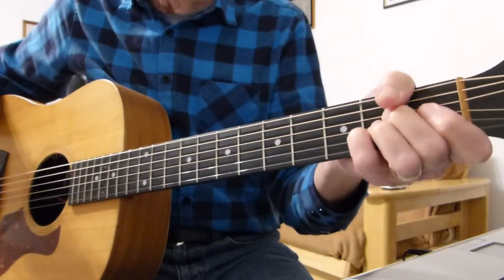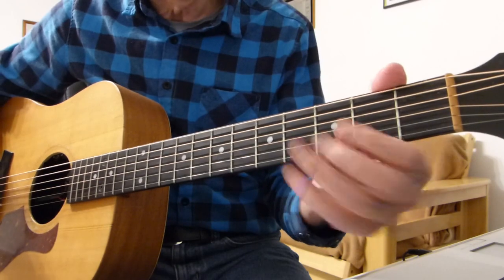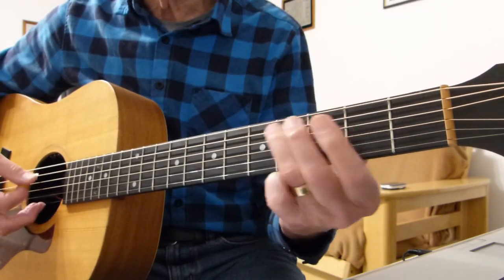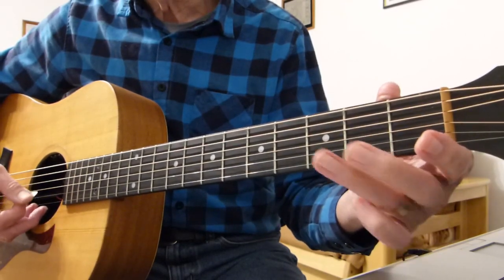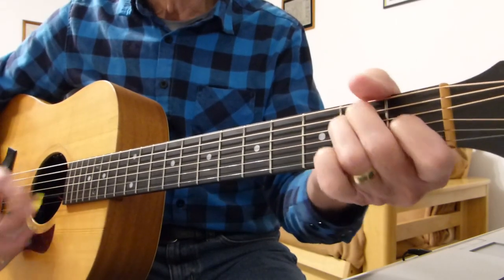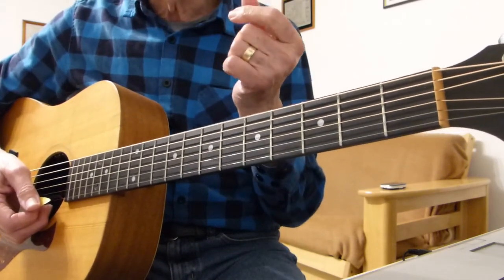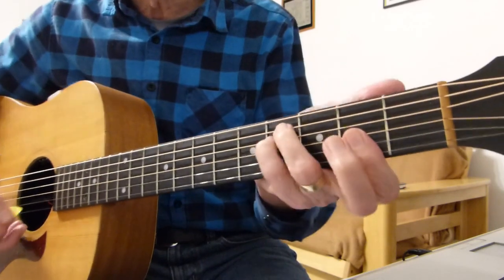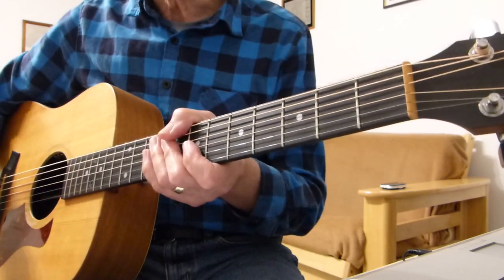Sweet Caroline - Neil Diamond - Guitar Lesson